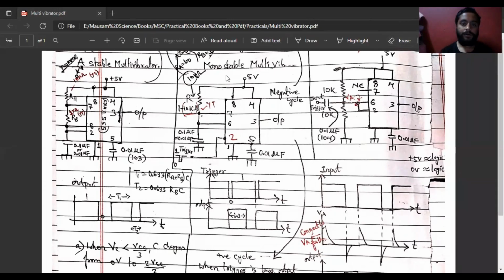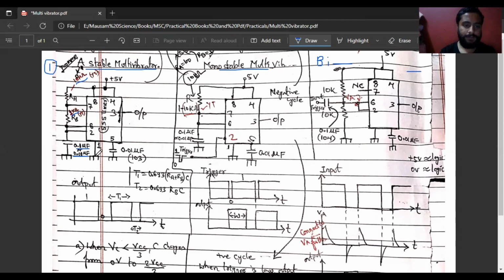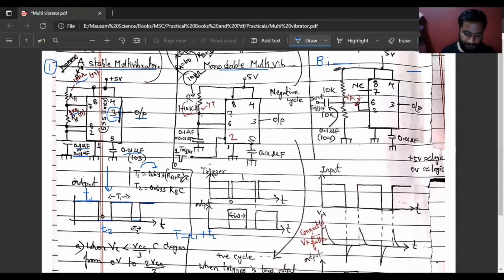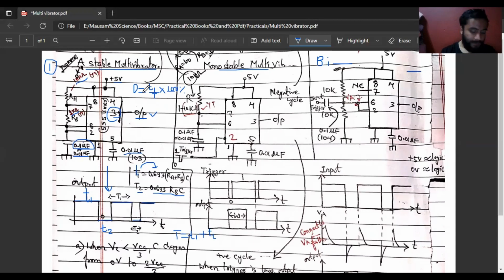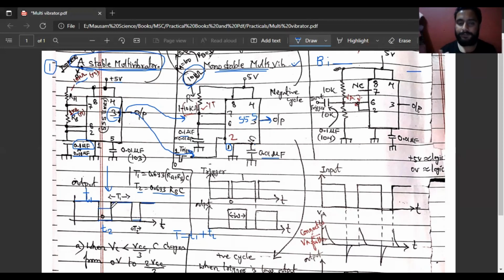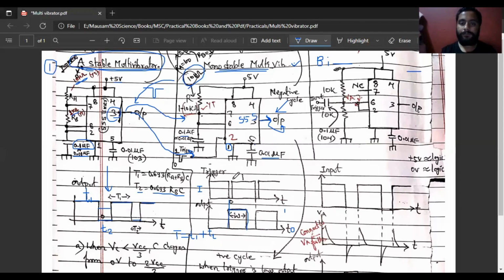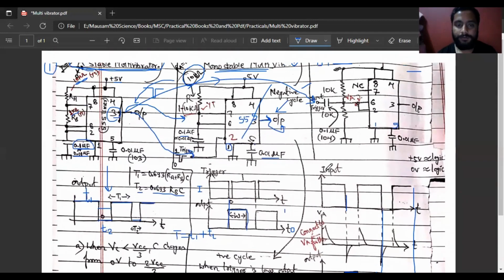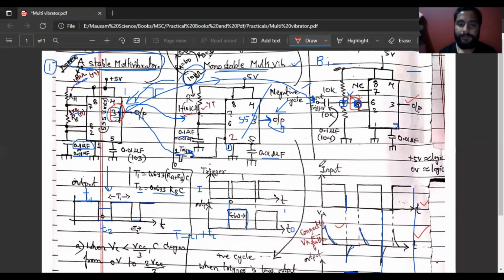Astable Monostable and Bistable multivibrator |Mausam Science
Thanks
 Mausam Science